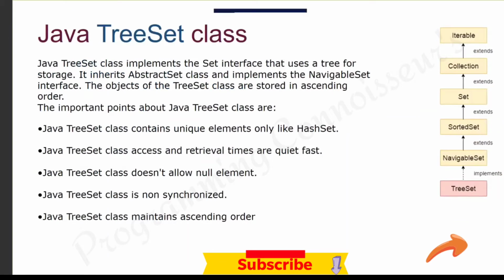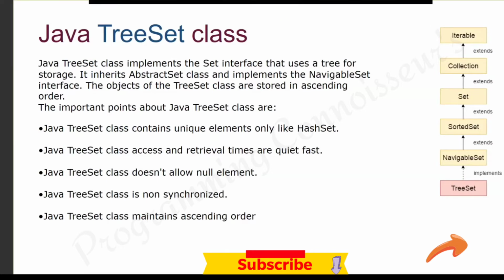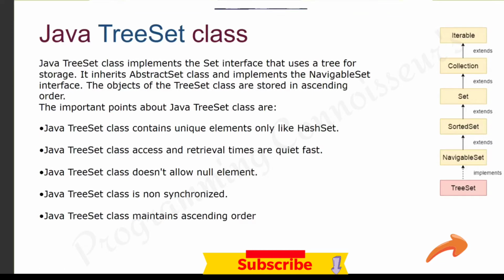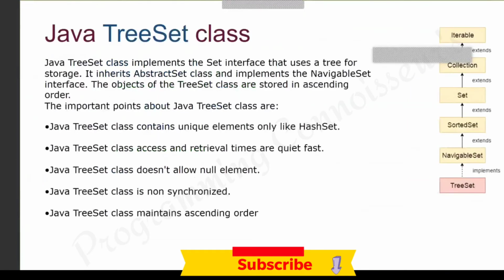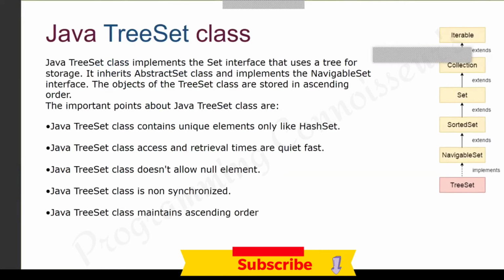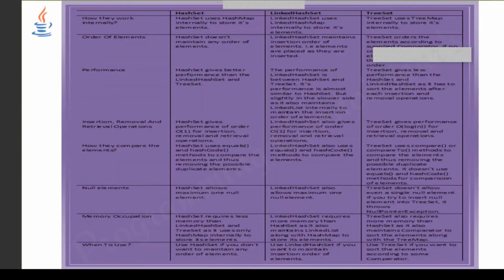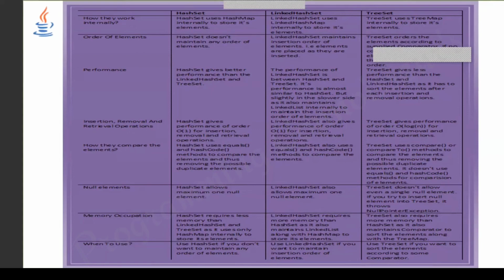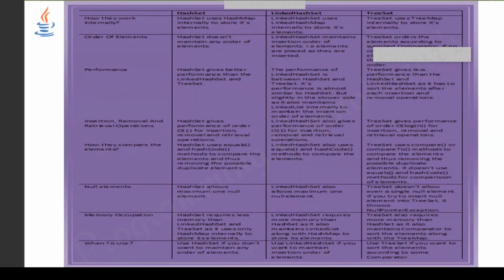TreeSet in Java | Collections in Java | TreeSet vs HashSet vs LinkedHashSet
what is TreeSet why we need TreeSet . what is HashSet?
what is LinkedHashSeet ? what is the difference between three set clases ? what is Iterator ?